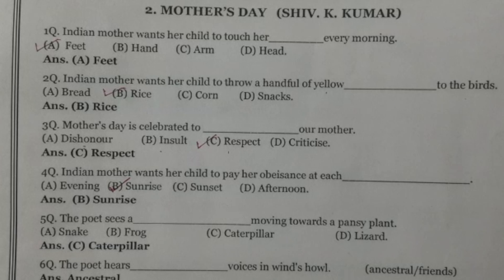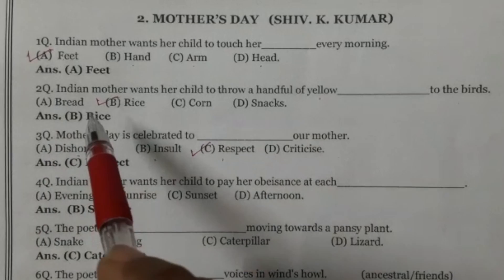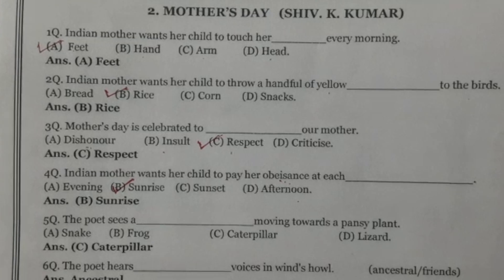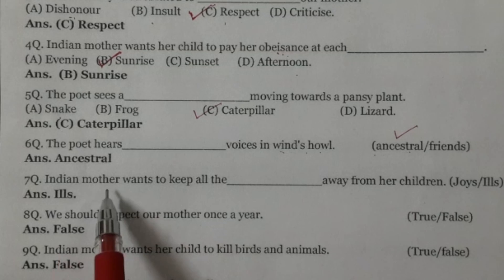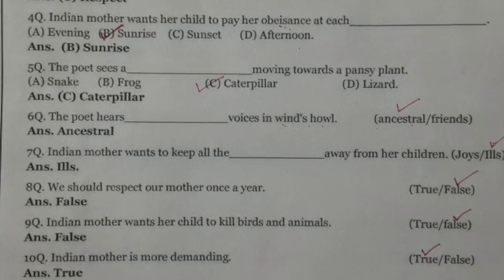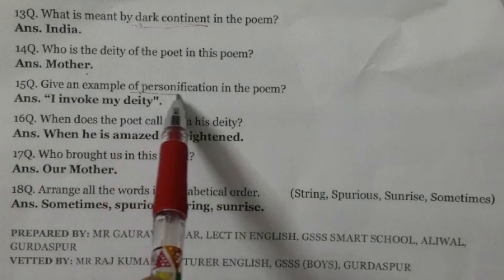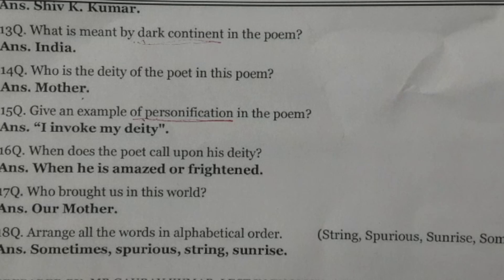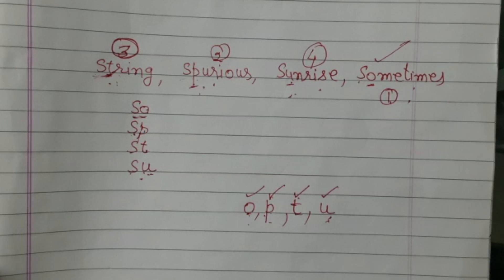Class 11th || Mother's Day - Objective Type Questions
Book - A Panorama of Life
Chapter - Mother's Day
Content - Objective Type Questions

Other videos related to Mother's Day